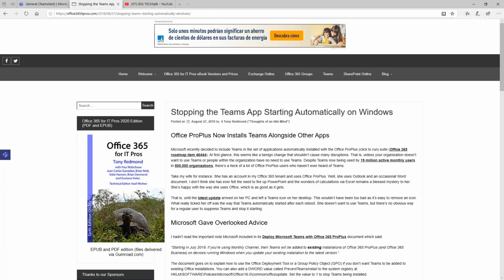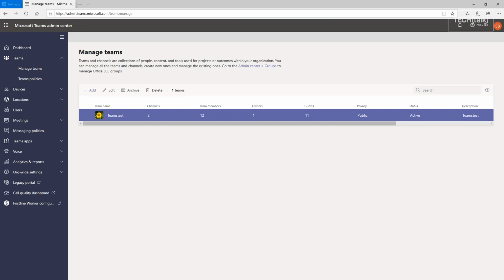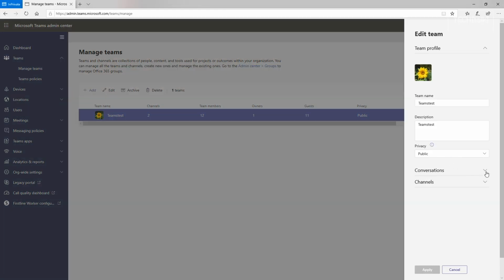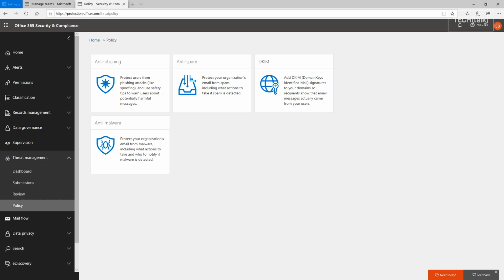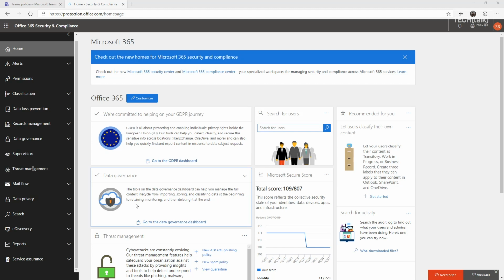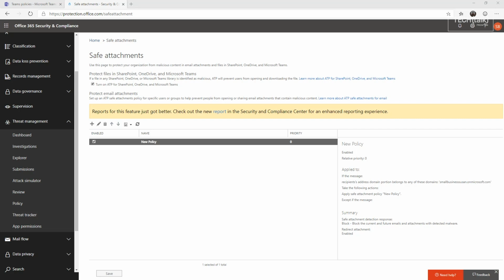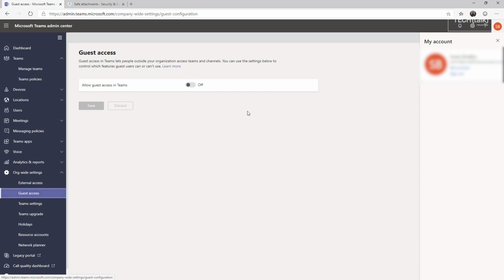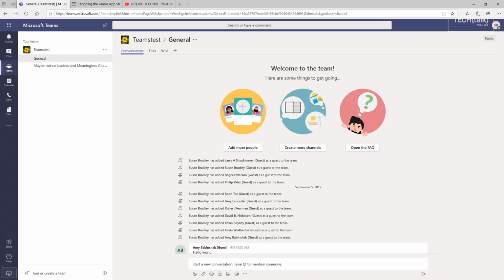How to set up Microsoft Teams for security and compliance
These are the security and compliance decisions you need to make when deploying Microsoft Teams.